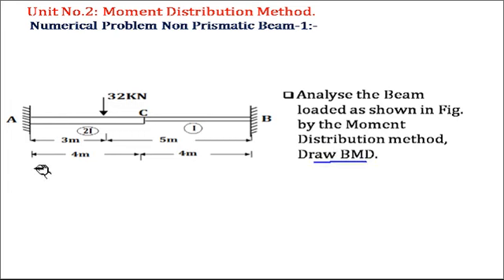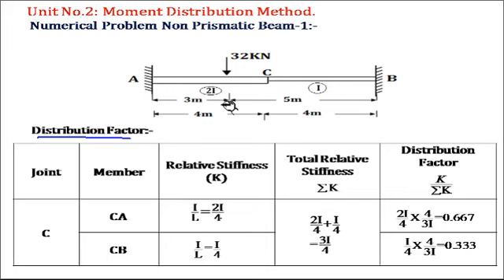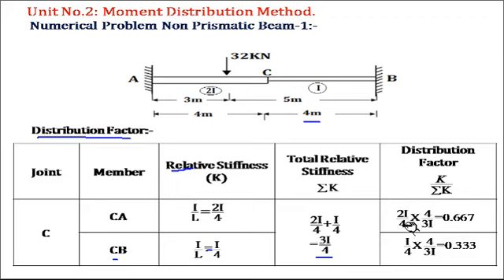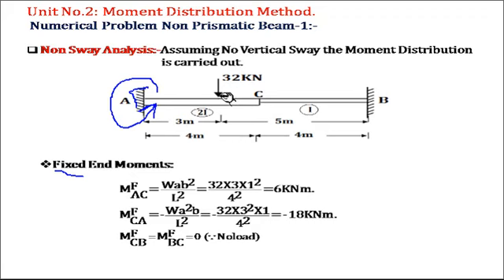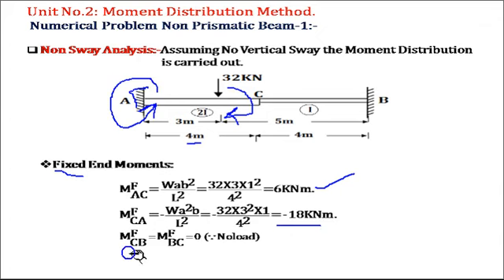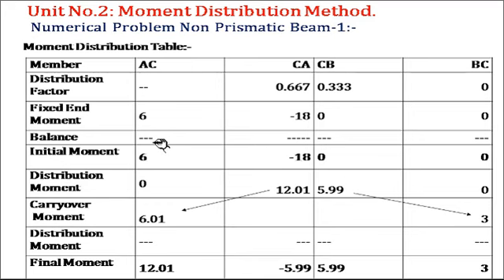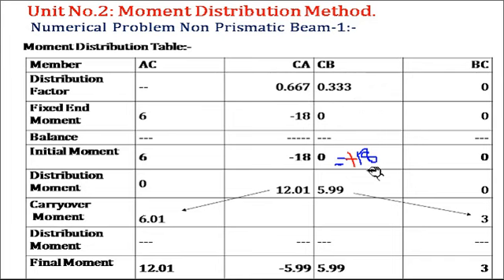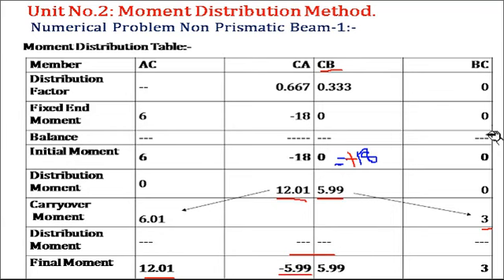Numerical on Analysis of Non Prismatic Beam by Moment Distribution Method(Part-I Video)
Moment distribution method of analysis: Application to beams with and without joint translation shear force and bending moment diagram.